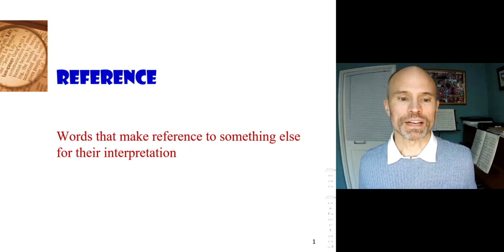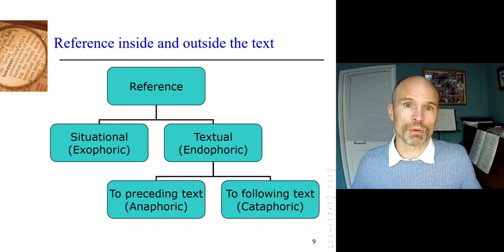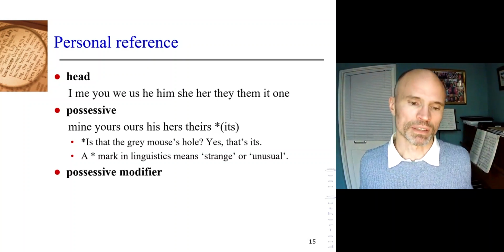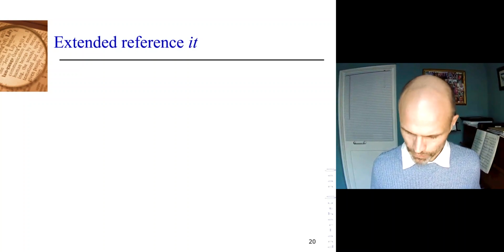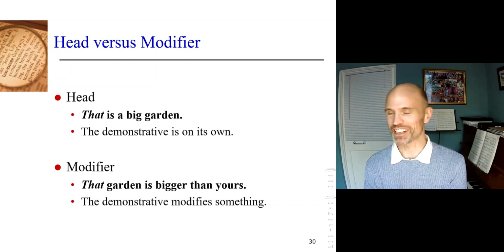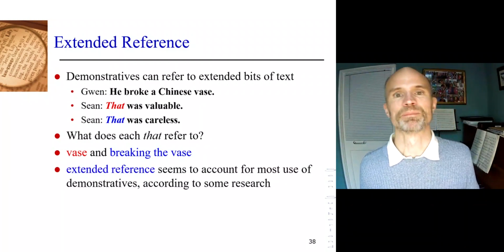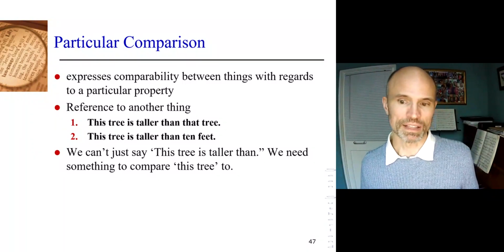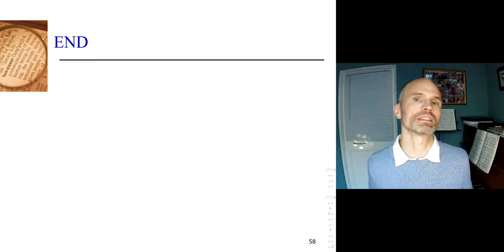Cohesion 2 - Reference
Reference as a cohesive device, as used in MAK Halliday's systemic functional linguistics. From Halliday & Hasan's (1976) 'Cohesion in English'.
Sean Sutherland - University of Westminster